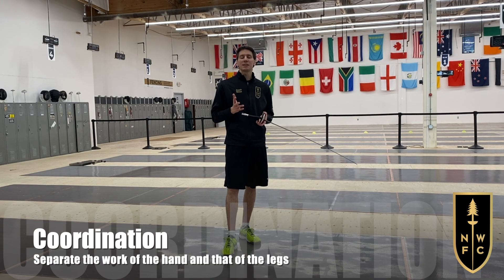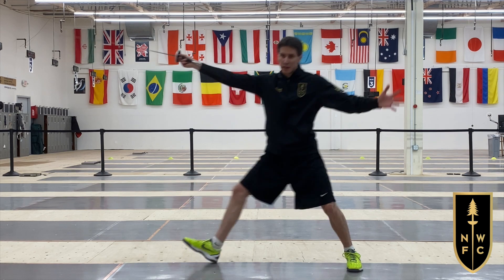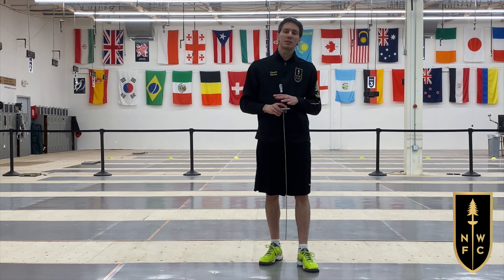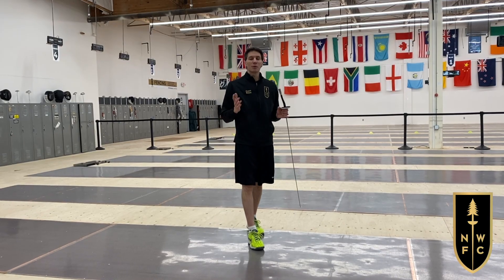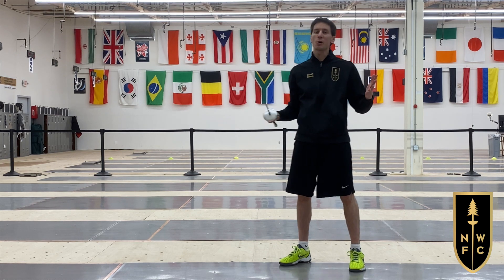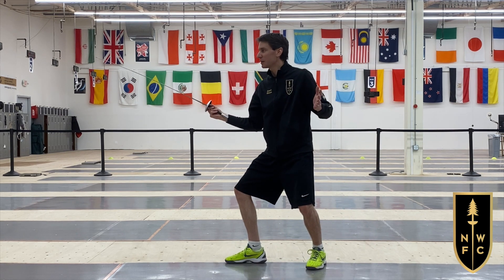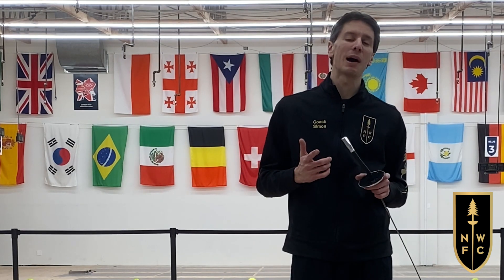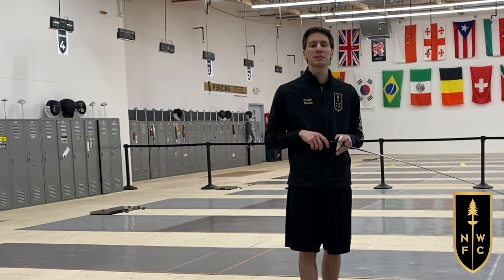Impact of Coordination - Part II | Coach Simon Abram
Coach Simon is showing how similar actions can be executed with different coordination, and how these adjustments influence the bout.

In this video, you will see some ideas on drills to work on your coordination.